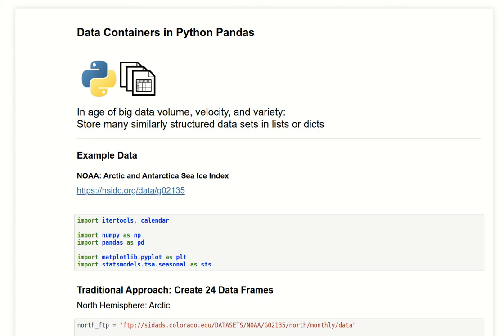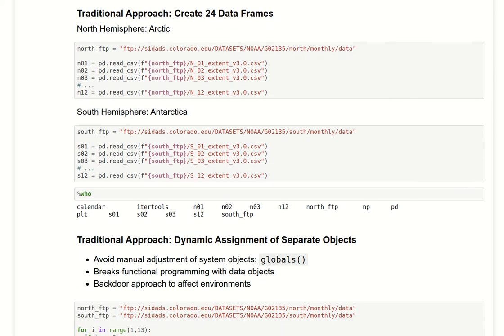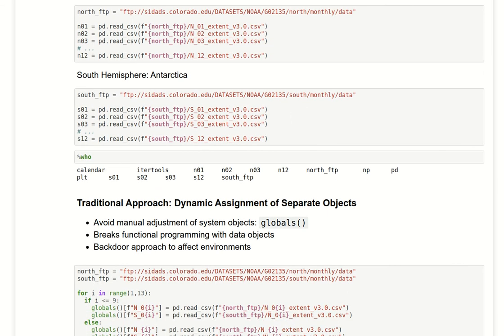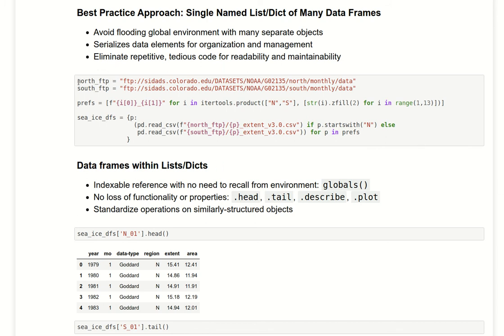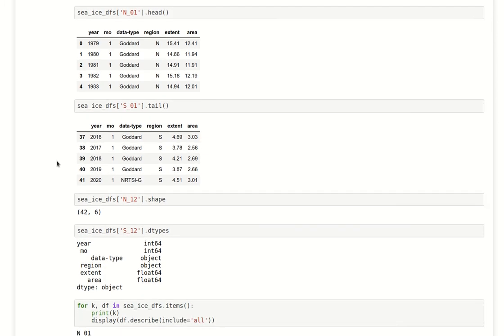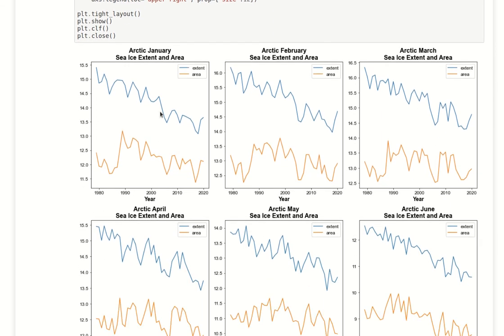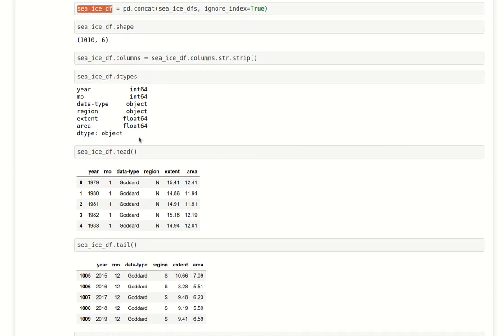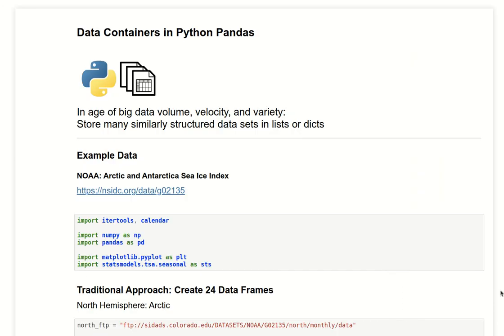Data Containers in Pandas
Advantage and use of dictionaries in Python to hold many similarly structured data frames